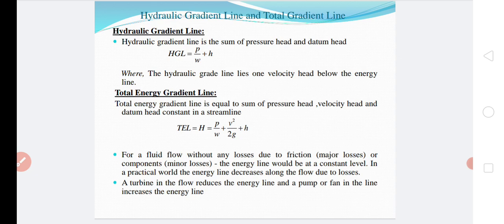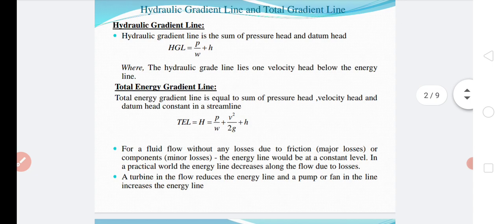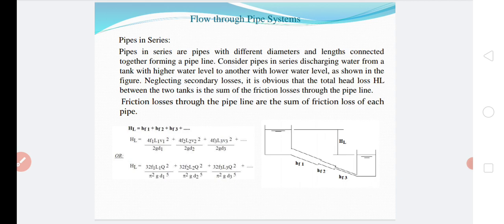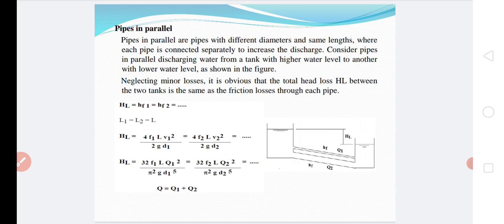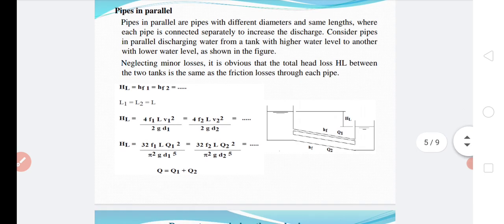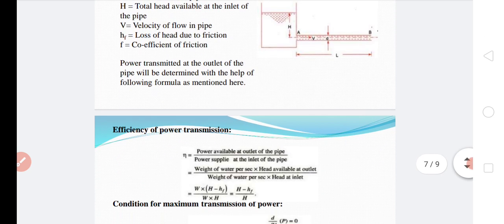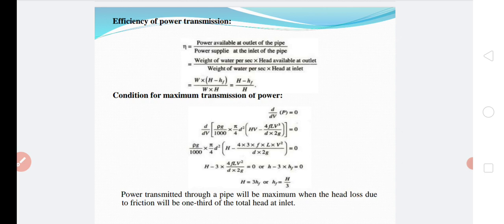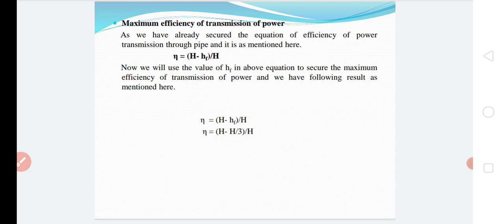FLOW THROUGH PIPES PART-II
HGL& TEL, Power transmission through pipes, pipes in parallel and series